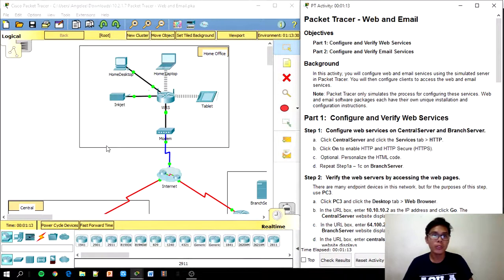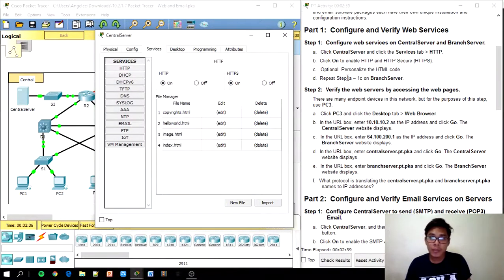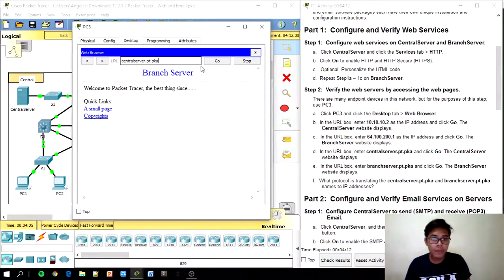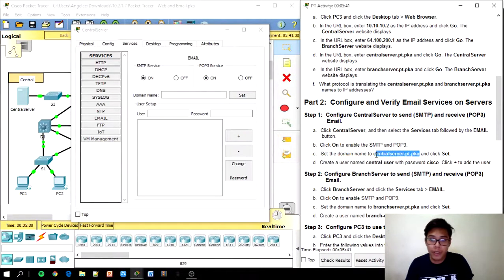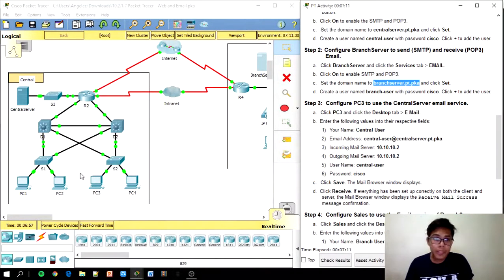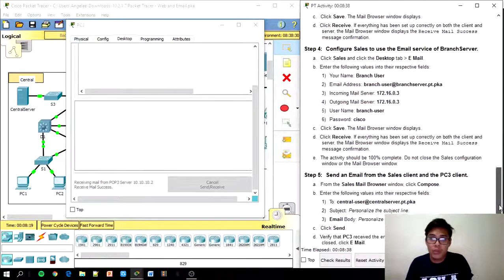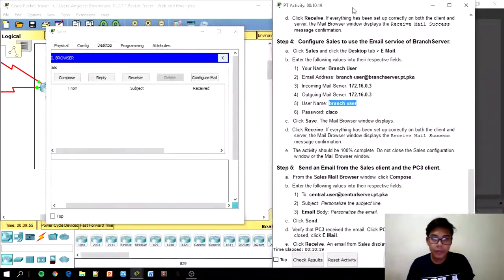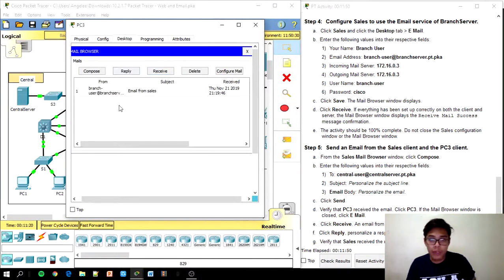CCNA Routing and Switching | Chapter 10 Packet Tracer